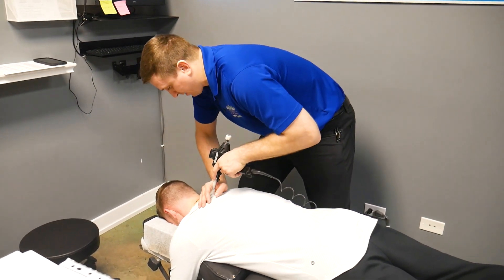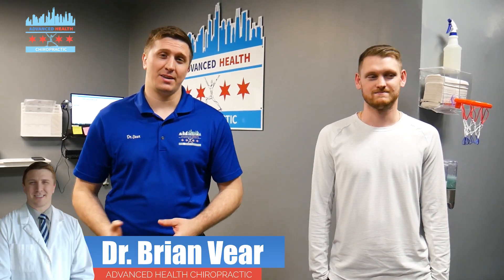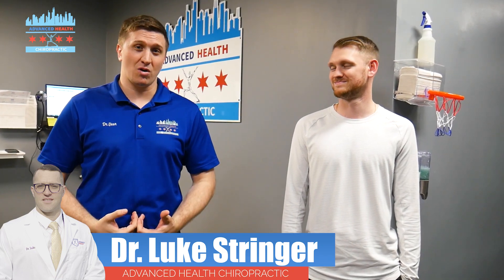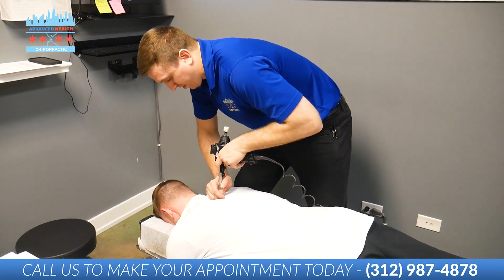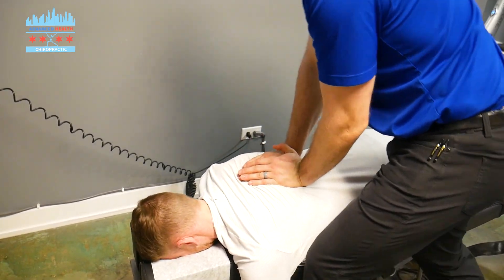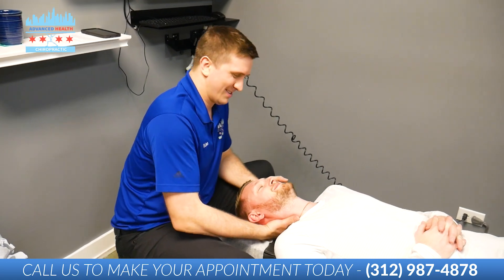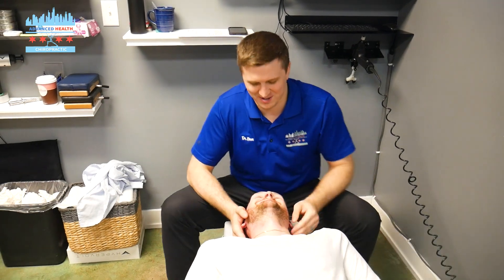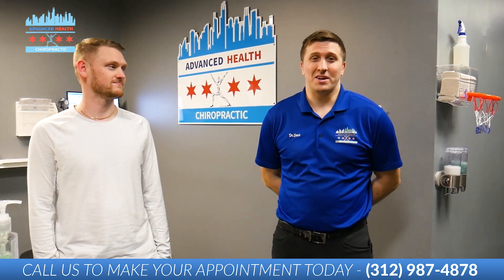ASMR Chiropractic Treatment for Golfer